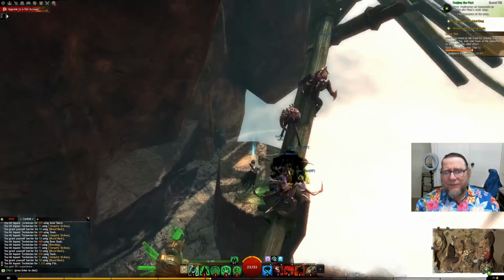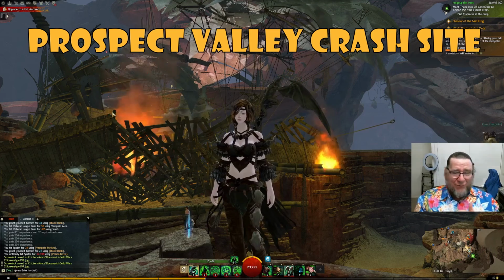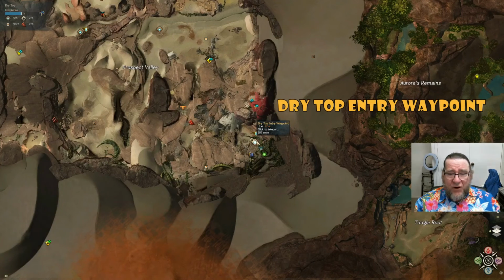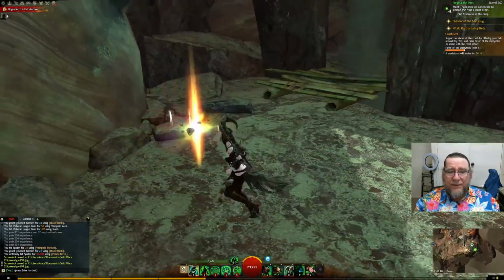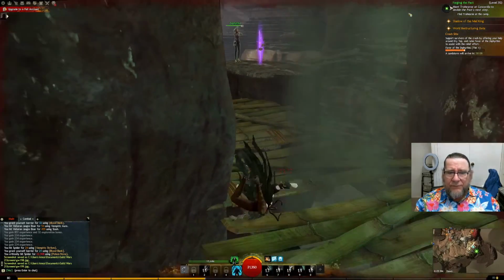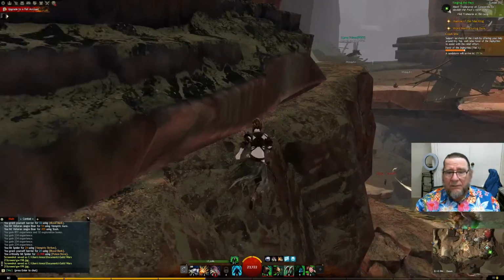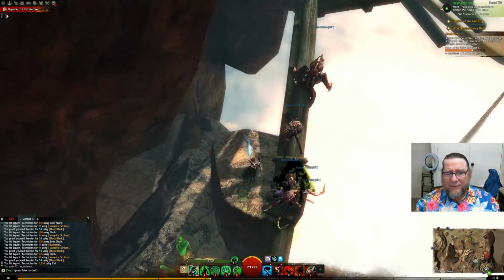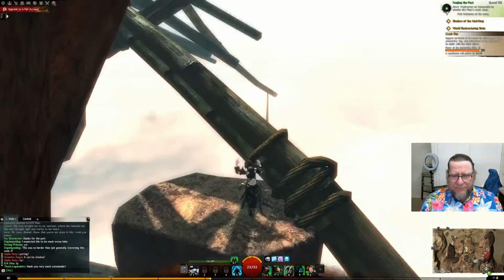Guild Wars 2 (Done Badly) - Prospect Valley Crash Site Jumping Puzzle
All the tools required for this daring leap to the heights of Dry Top are included on site, apparently, and a fall without gliding is not going to end well.

I have a bad feeling about this.

Completed with a Free2Play character.